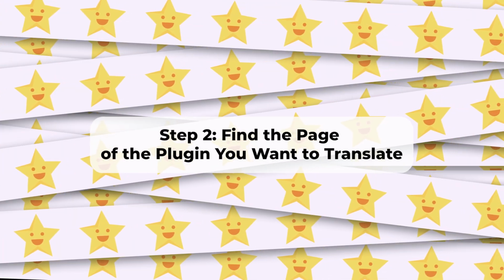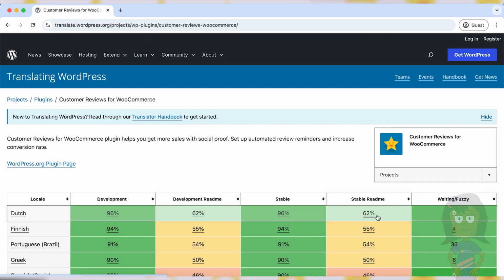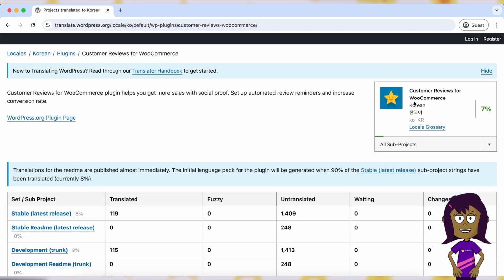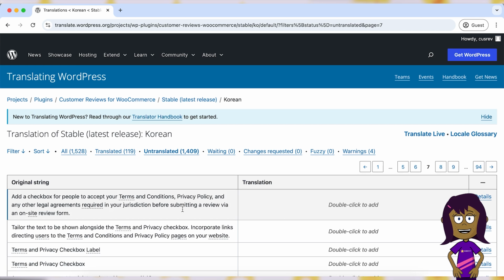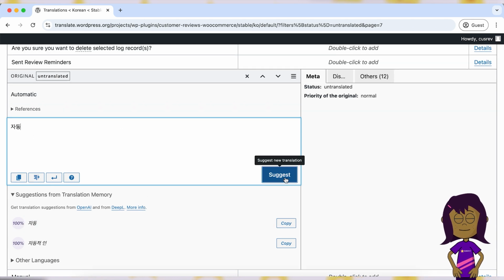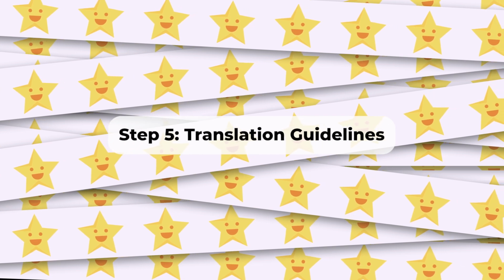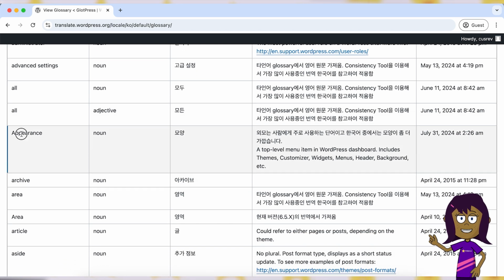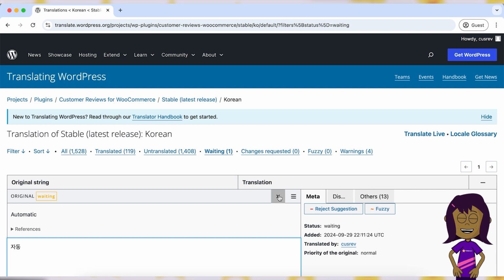How to Translate a WordPress Plugin via Web Interface?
Translating a WordPress plugin can significantly enhance the user experience for your non-English speaking audience. In this guide, we’ll walk you through the steps to translate a WordPress plugin ensuring your site is accessible and user-friendly for all visitors.

The tutorial will cover:

✔︎ Create a WordPress.org Account
✔︎ Find the Page of the Plugin You Want to Translate
✔︎ Translating
✔︎ Translation Guidelines
✔︎ Approval
✔︎ Becoming a PTE to Approve Translations Yourself